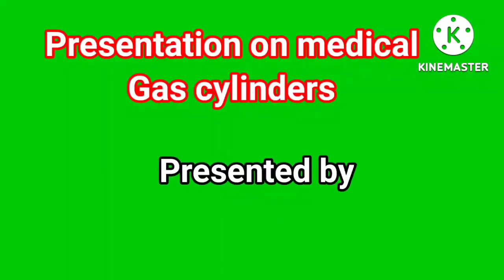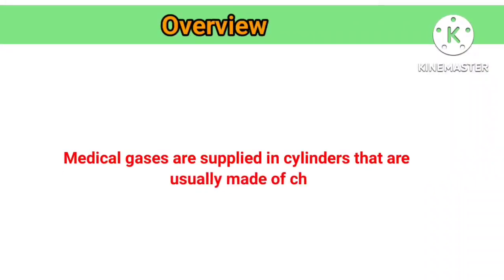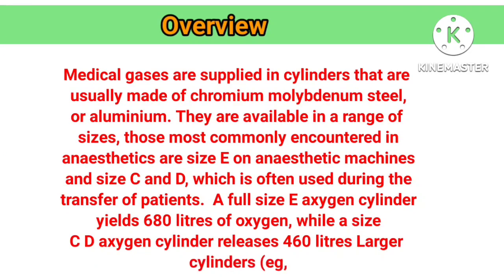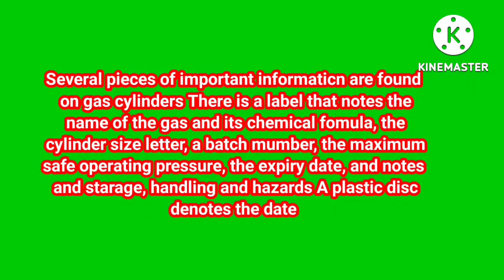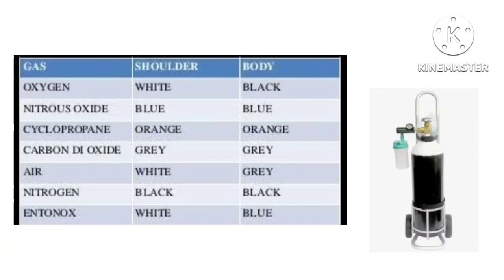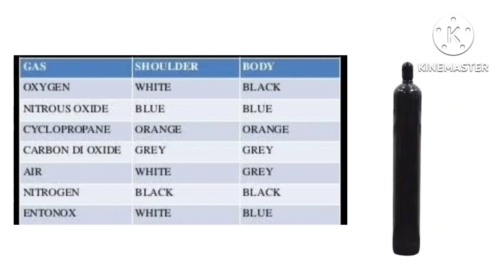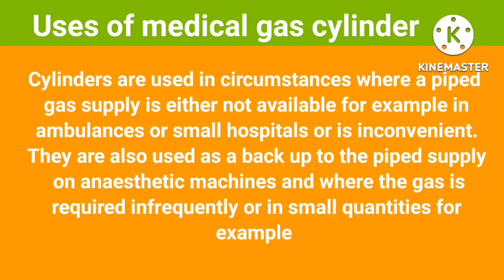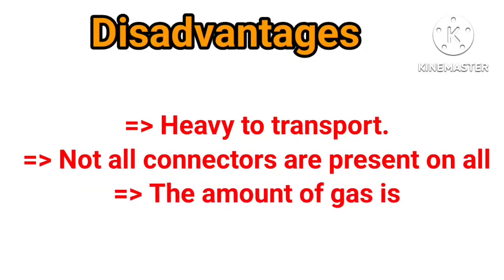medical gas cylinder | its color coding | uses, advantages, disadvantages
medical gas cylinder | its color coding | uses, advantages, disadvantages ‎@Anaesthesia with babar